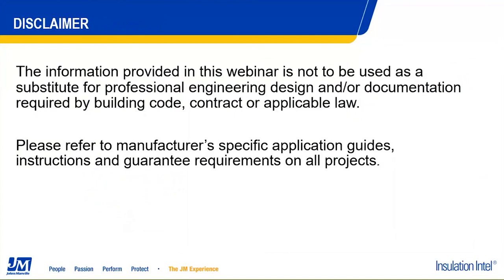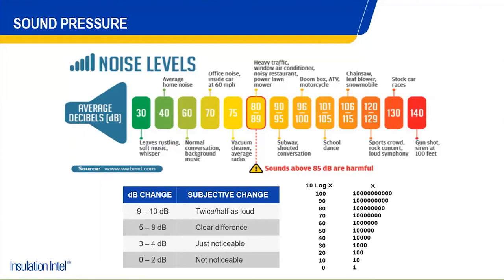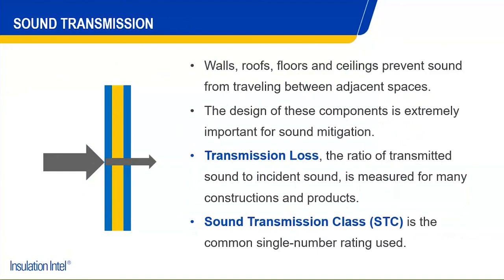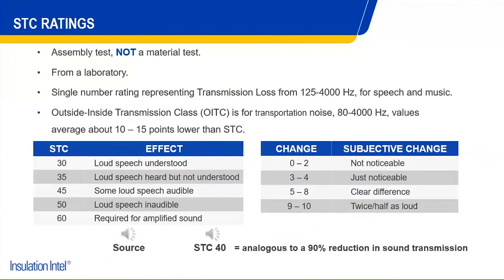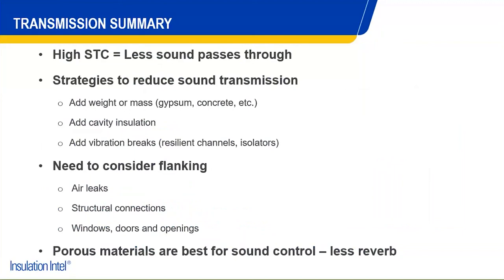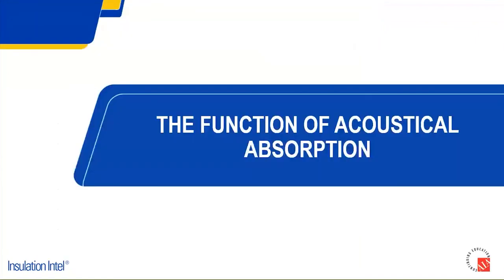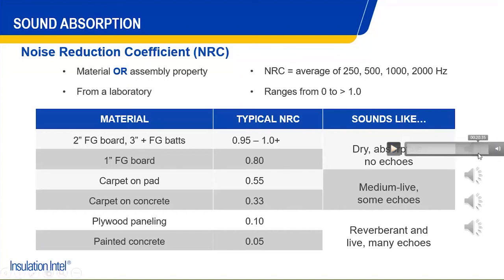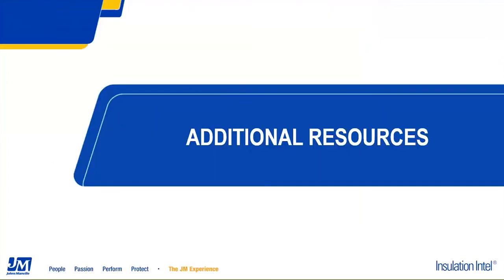Webinar: Architectural Acoustics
Johns Manville Insulation Intel®
Free On-Demand Webinar: Architectural Acoustics

Here's what you can expect to learn:
- Define the properties of sound
- Explain basic noise-control strategies
- Describe what influences sound transmission loss
- Understand the function of acoustic absorption